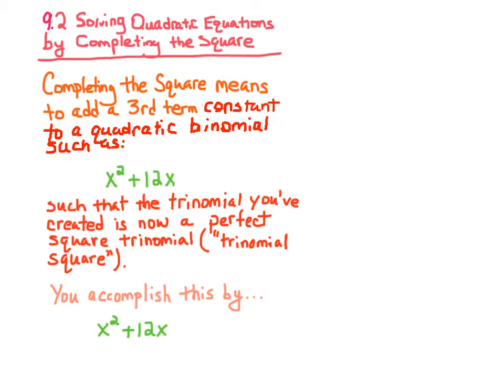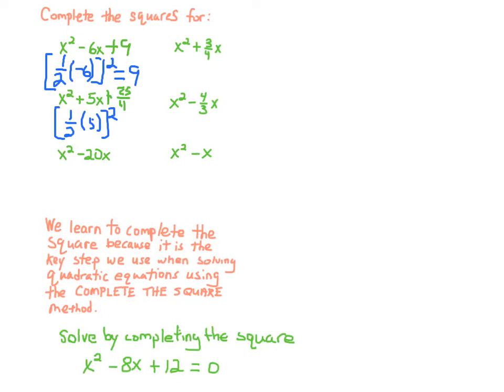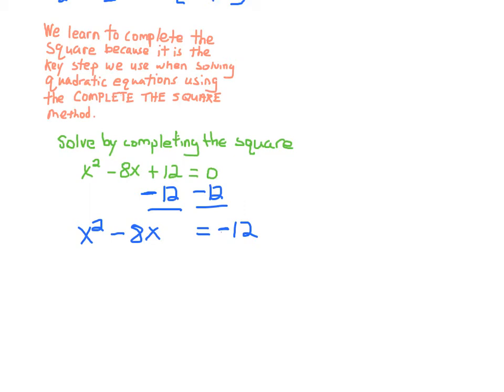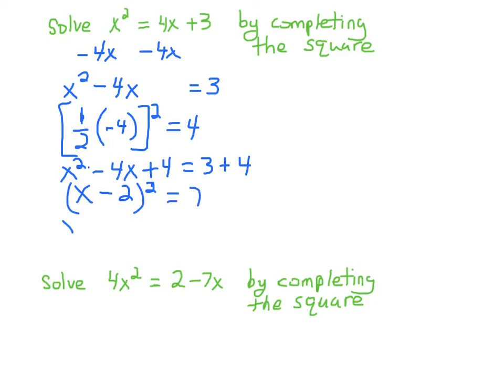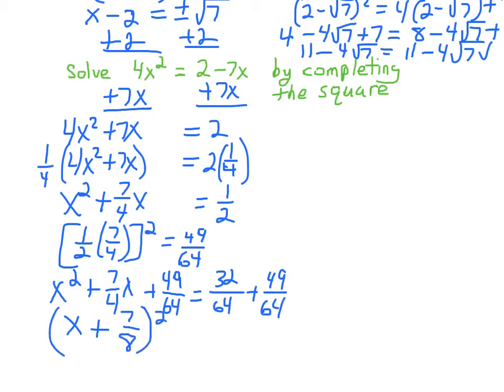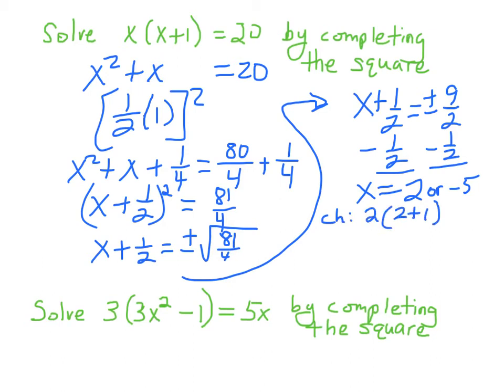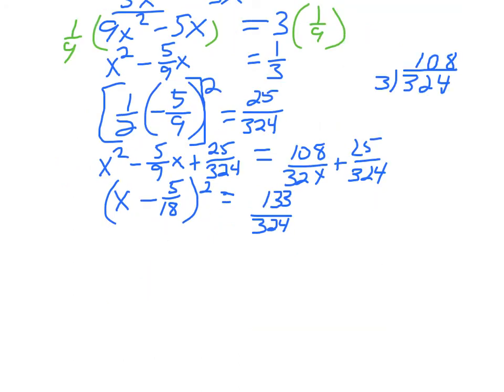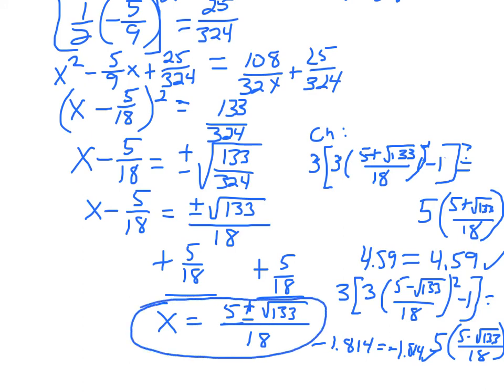alg 1 solving quadratic equations by completing the square feb 2015_020315-0226